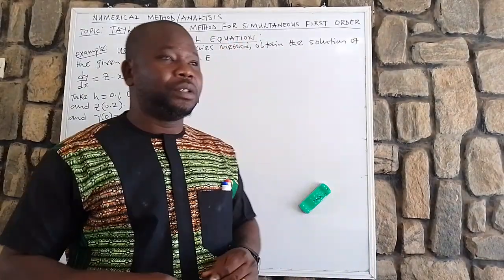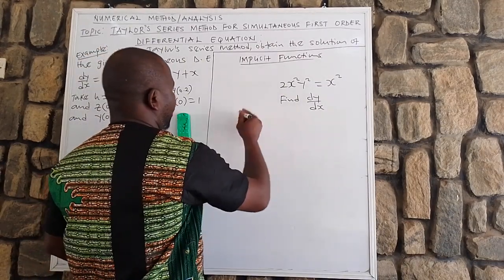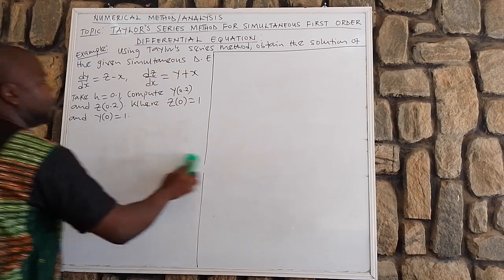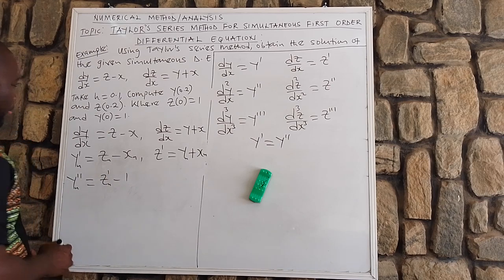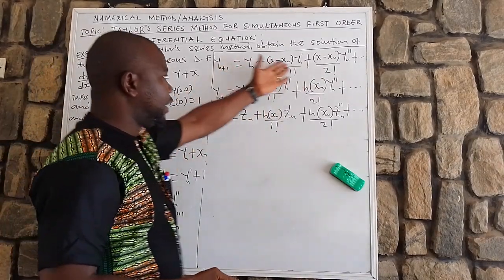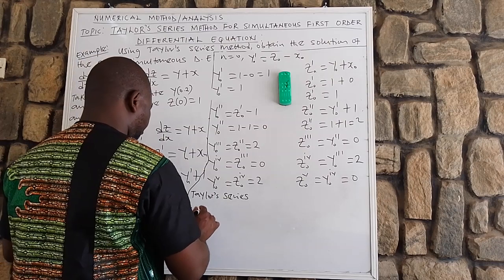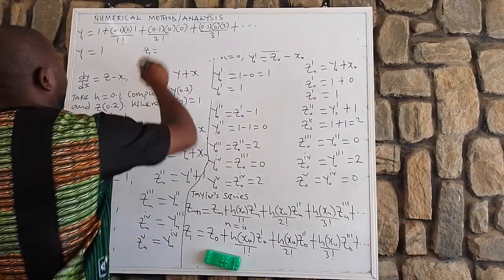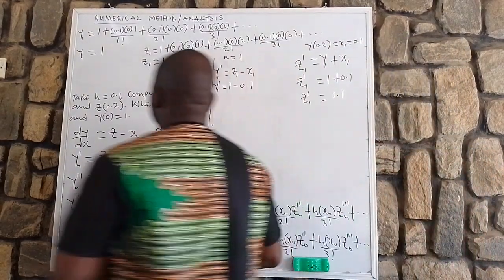How to use Taylor's series method to obtain simultaneous first order differential equation